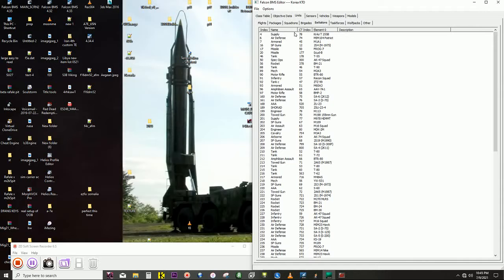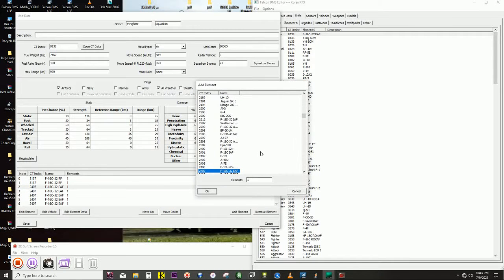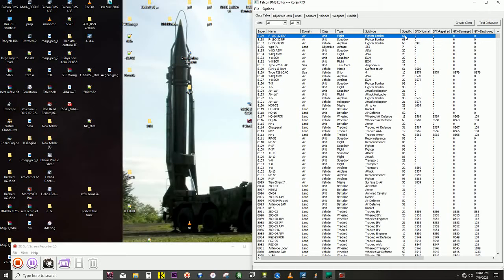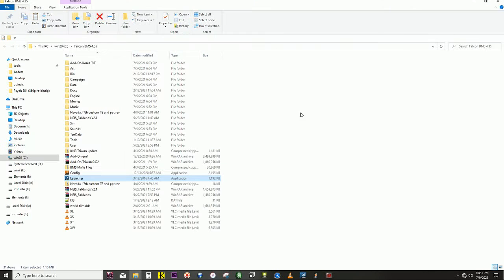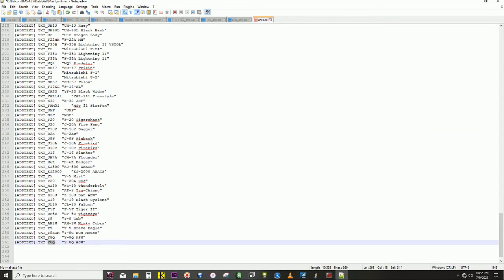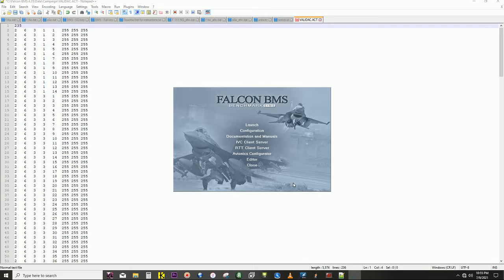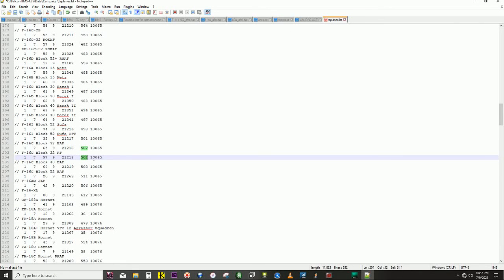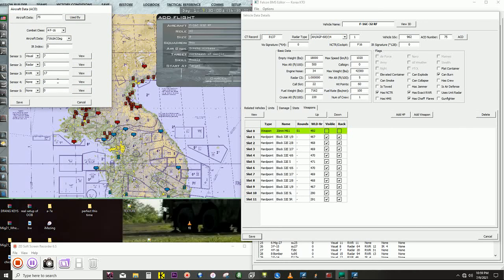June 19, 2021